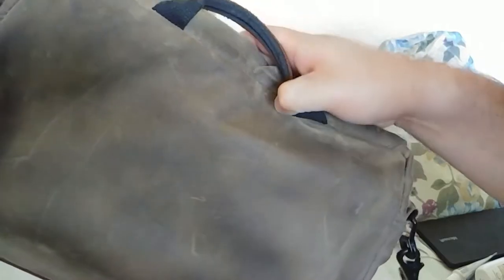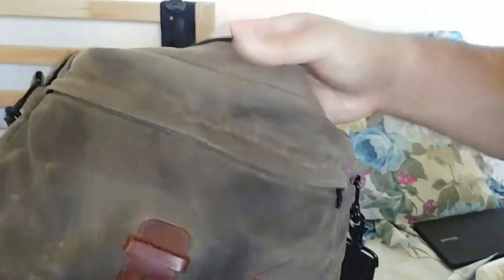NutSac Satchel Pro after 1 year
This is a follow-up video on the Satchel Pro by NutSac after 1 year of use. It has held up well and I will continue to make more follow-up videos as time passes. If you'd like to know more about the bag you can go here:

P.S. I am not sponsored and I was not sent this item for review, I purchased this item with my own funds.